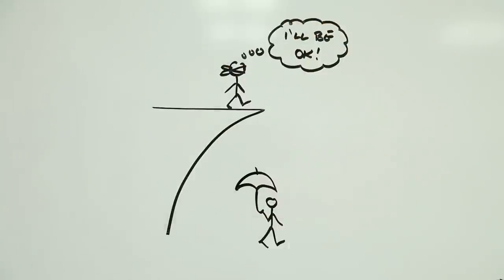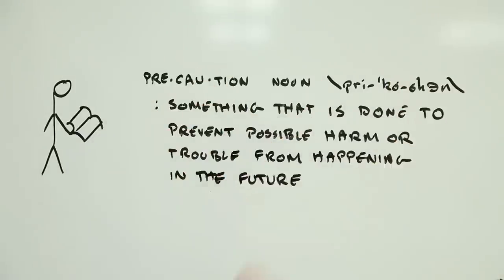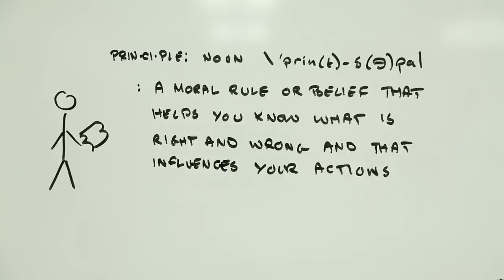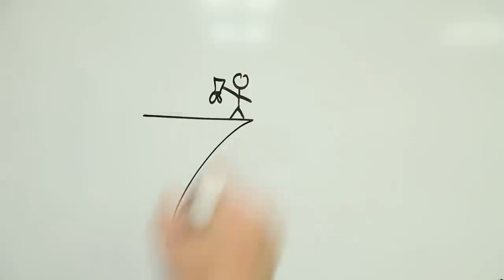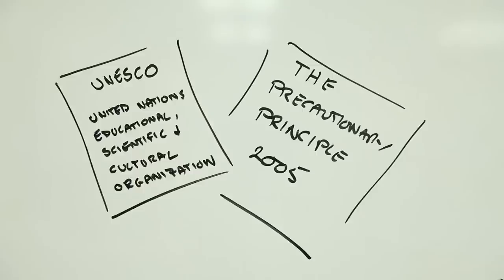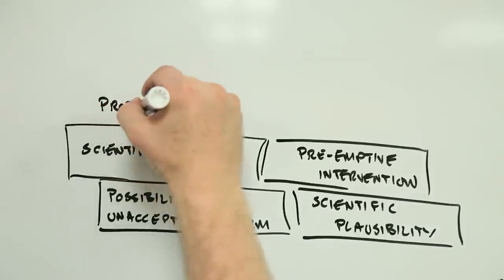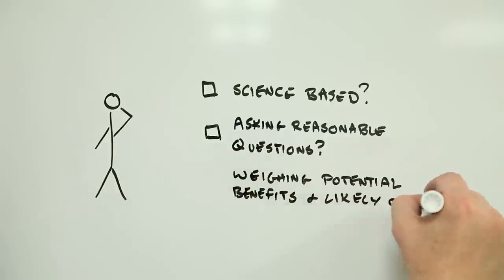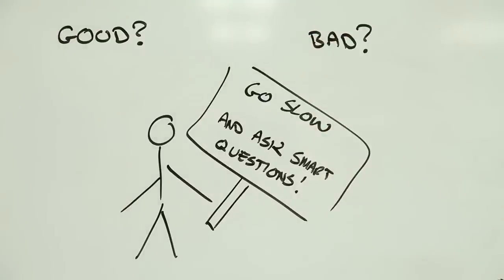What is the Precautionary Principle, and is it Good or Bad? | Andrew Maynard | Risk Bites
Plenty of people have an opinion on whether the precautionary principle is good or bad, but what exactly is it?

Risk Bites dives into the precautionary principle, and provides an essential background for understanding its relevance in areas like responsible innovation and risk innovation.

Communication from the European Commission on the Precautionary Principle (2000) -- PDF

The Paralyzing Principle (2002) -- by Cass Sunstein, in case you are interested in an alternative perspective -- PDF

The Risk Bites Team:
Producer: Andrew Maynard
Research Director: David Faulkner